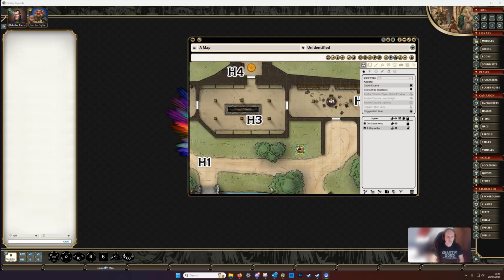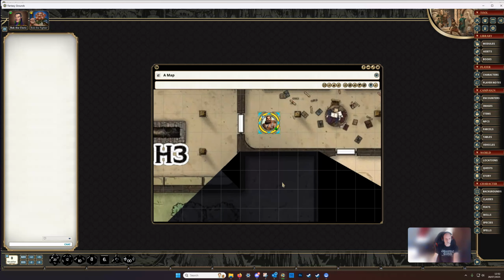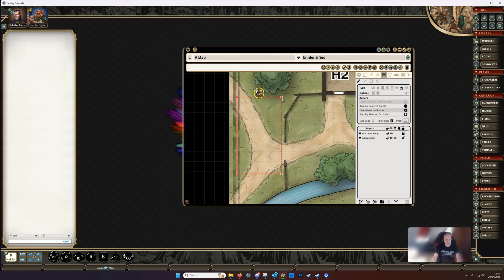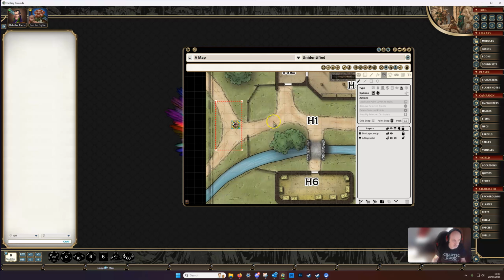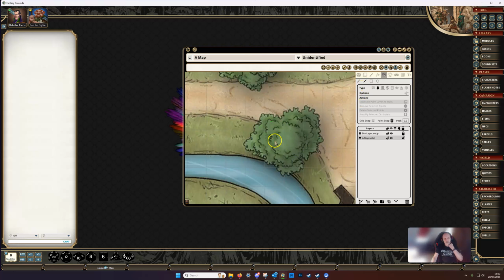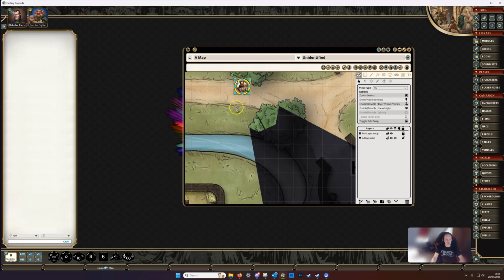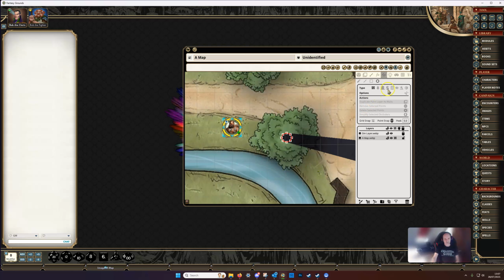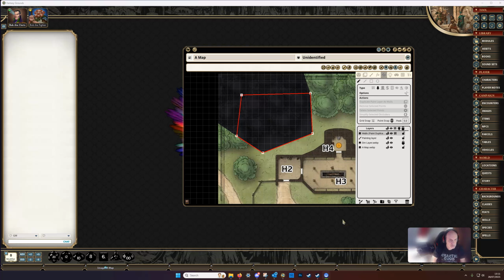Battlemaps Adding Line of Sight Part Two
This is the second video discussing how to add line of sight to your maps in FGVTT. In this one we'll cover illusory walls, pits, and terrain occluders.
Timestamps
0:00 Intro
0:30 Illusory Walls
3:00 Pits
9:00 Terrain
10:20 Reducing occluder points
16:00 Duplicate paint layer as walls